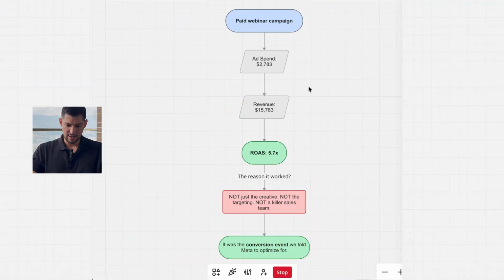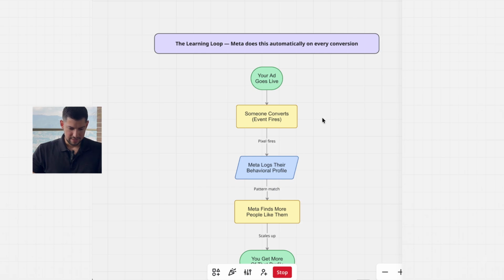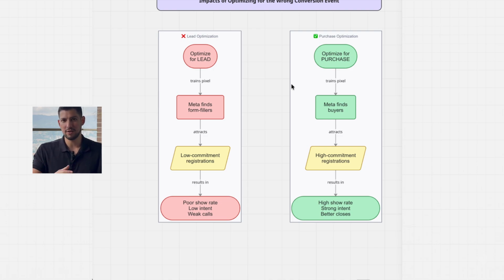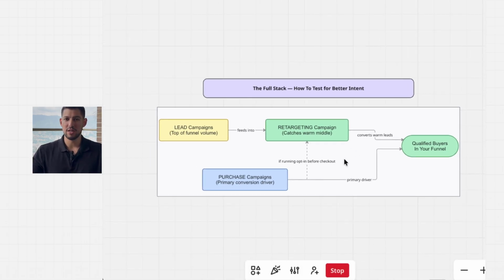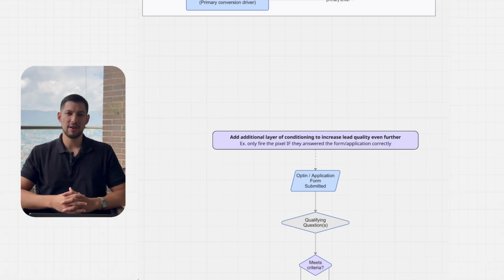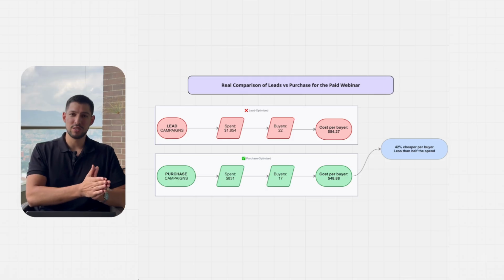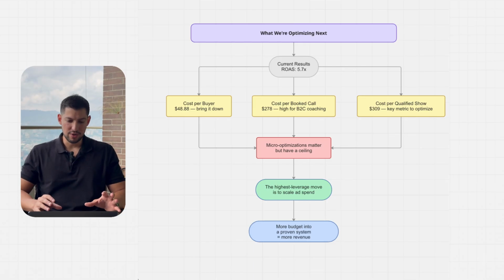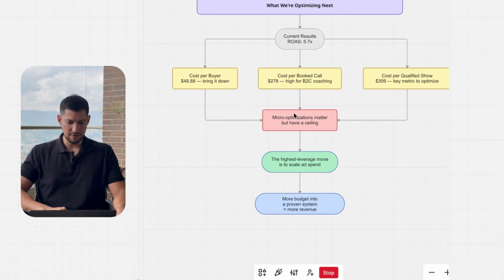How To Force Meta To Find Buyers Instead of Leads (Pixel Conditioning)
In this video I'm breaking down exactly how to condition your Meta pixel to stop finding form-fillers and start finding buyers so every person entering your funnel is higher intent, higher quality, and more likely to show up and close.

I'll walk you through how Meta's algorithm actually learns, why the conversion event you're optimizing for determines the quality of every lead that enters your funnel, and how to set this up correctly across any funnel type, whether webinar, VSL, lead magnet, or straight-to-call.

Plus I'm showing you real Ads Manager data from a client campaign (lead-optimized vs. purchase-optimized, same funnel, same window) so you can see exactly what the difference looks like in practice.

We took this client from $2,783 in ad spend to $15,783 in revenue 5.7x ROAS on a single webinar. The pixel signal was the difference.

If you have questions drop them in the comments and I'll get back to you!